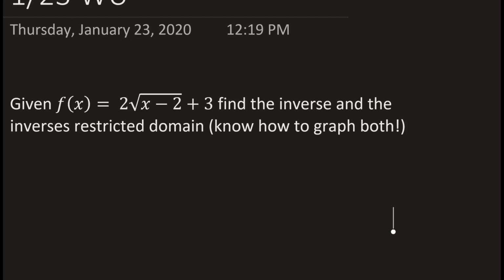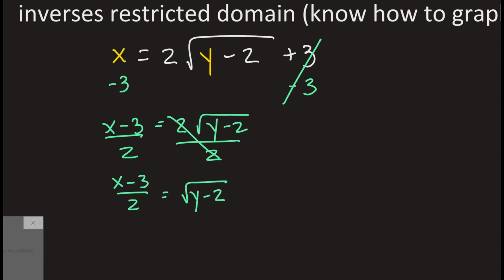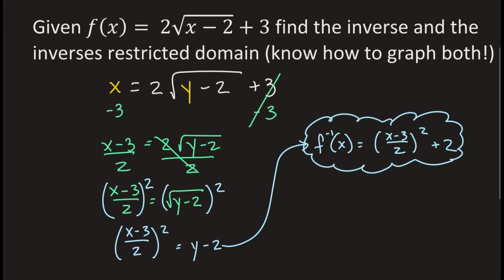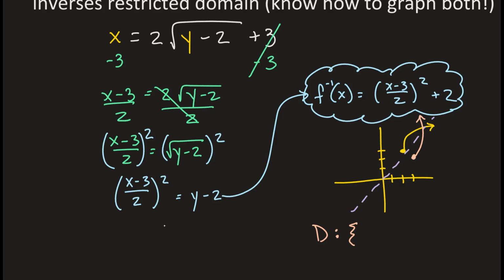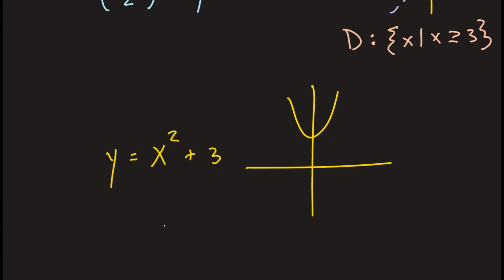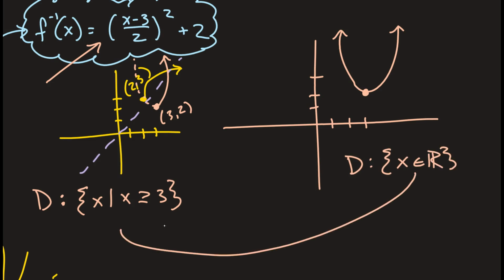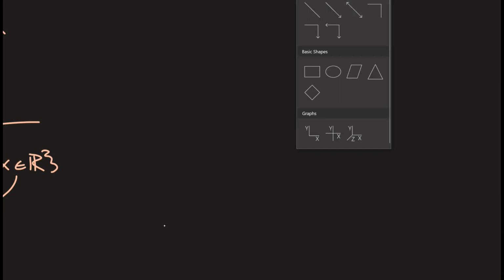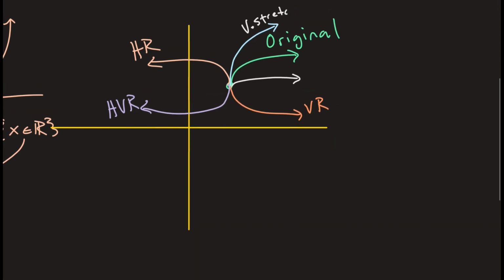Restricted Domain Radical Function Example